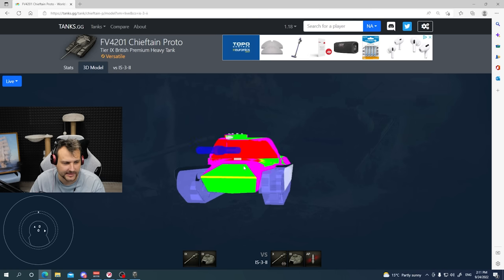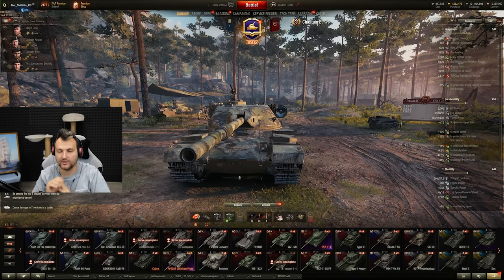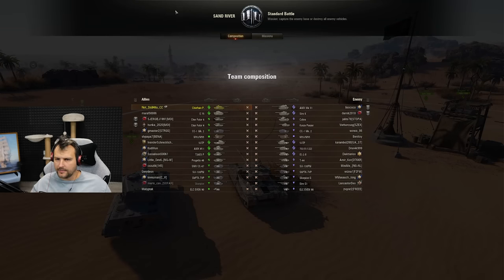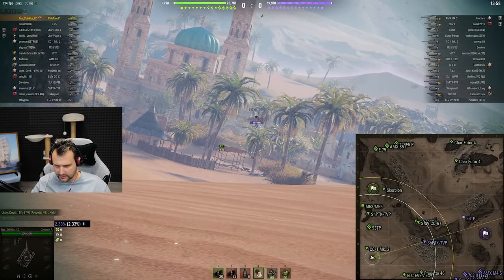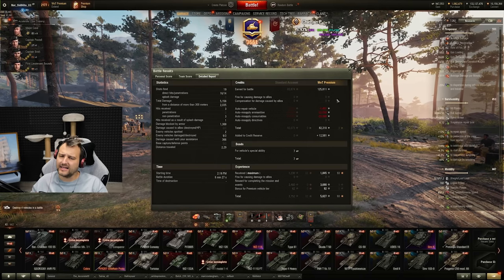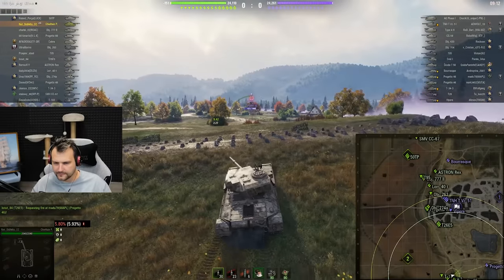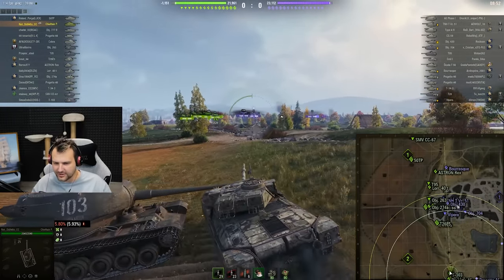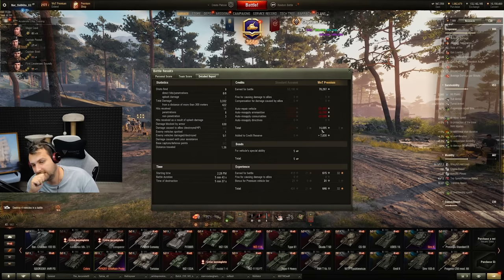NEW! FV4201 Chieftain Proto, FIRST Impressions! | World of Tanks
A multi-role Tier IX Premium British heavy tank with an incredibly tough turret and decent frontal armor, great gun depression angles of –10 degrees, and a respectable 400 HP of damage per shot.